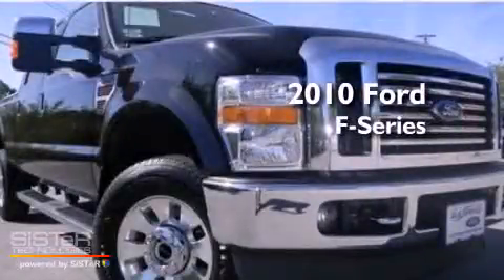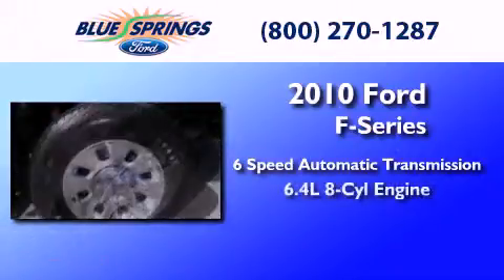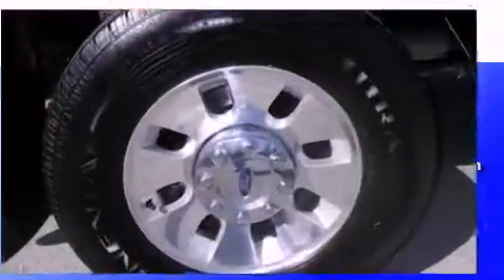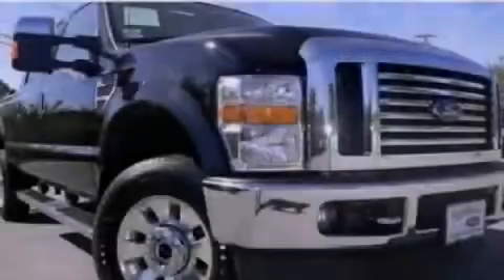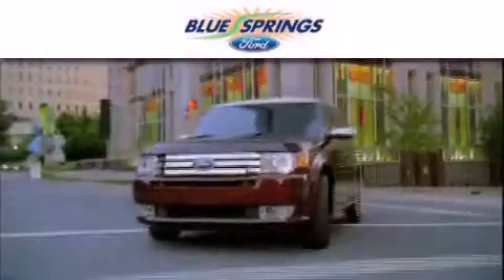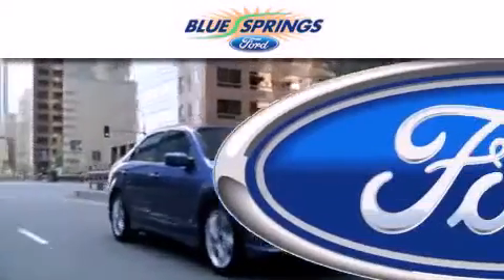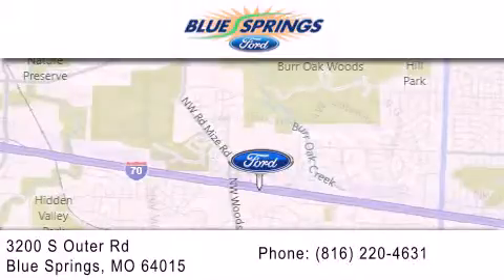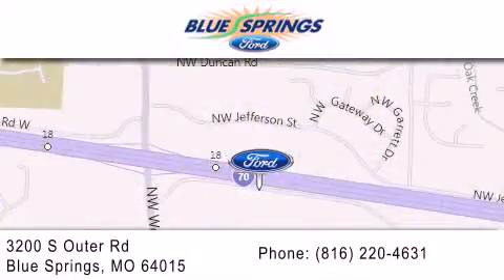2010 FORD F-250 MO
Year : 2010
 Make : FORD
 Model : F-250
 Engine : 6.4L V8
 Trans . : AUTO 6SPD
 Exterior : BLACK
 Miles : 31,503

 Stock : 111257A

 3200 South Outer Rd
  , MO 64015